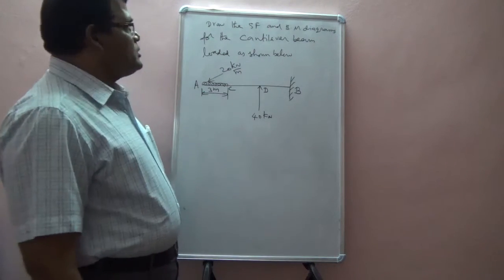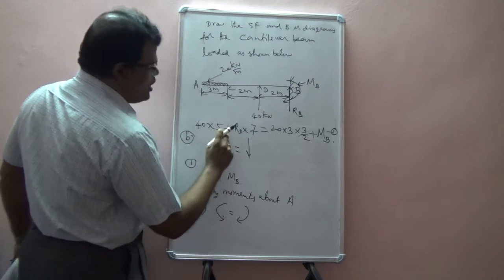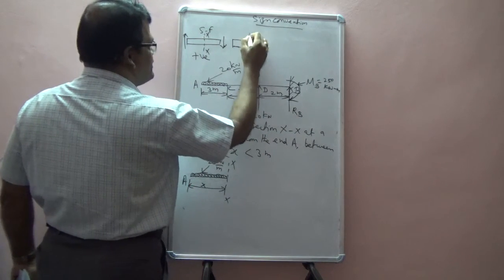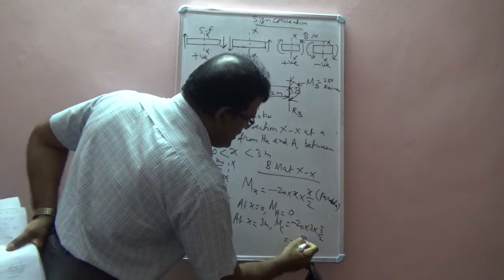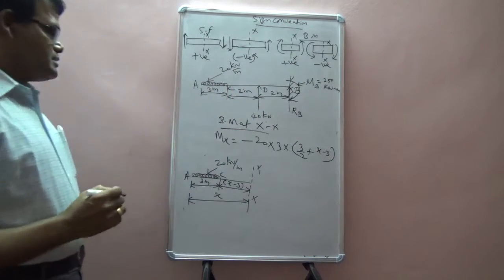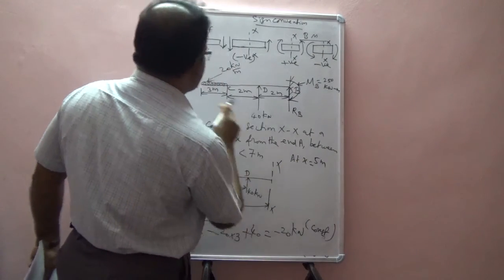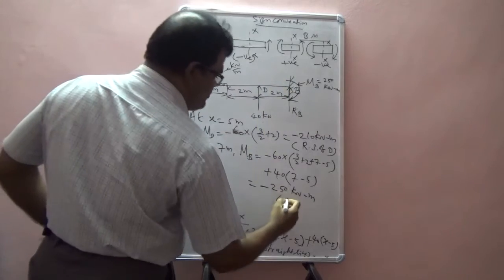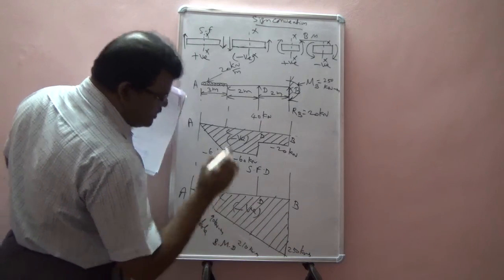Problem 2 Cantilever Beam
Shear force and bending moment diagrams for a cantilever beam